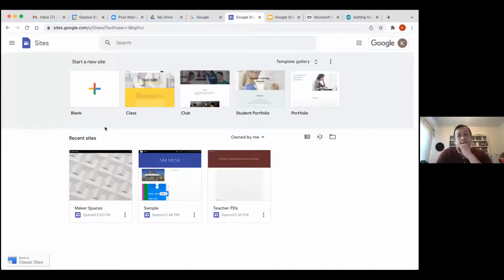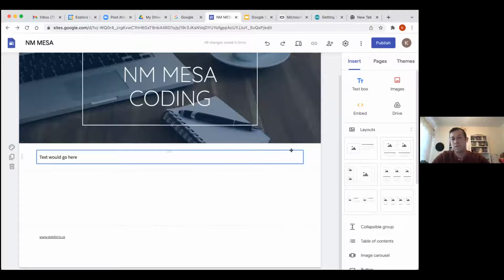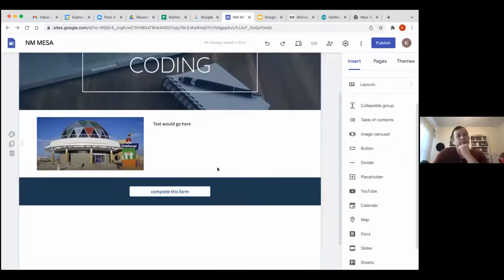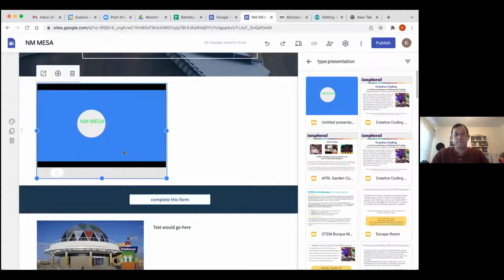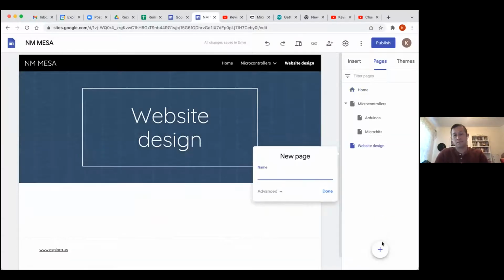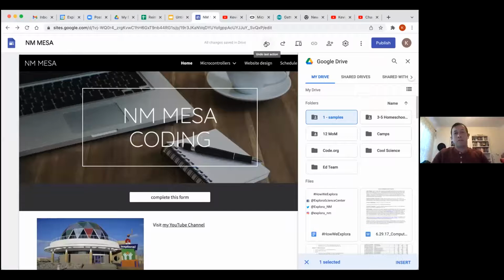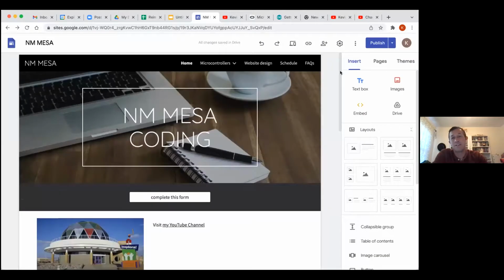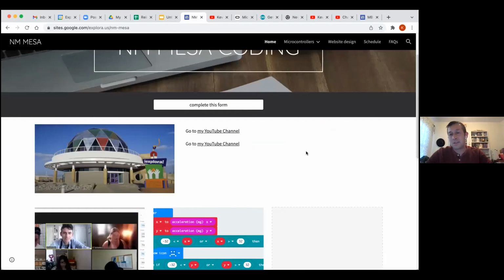2022 Coding Workshops: Website Design Part 1